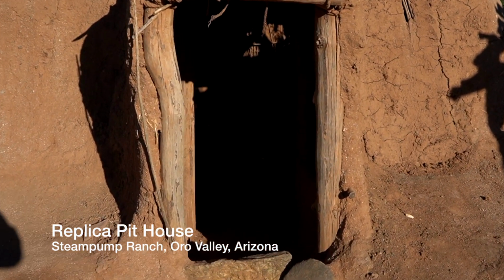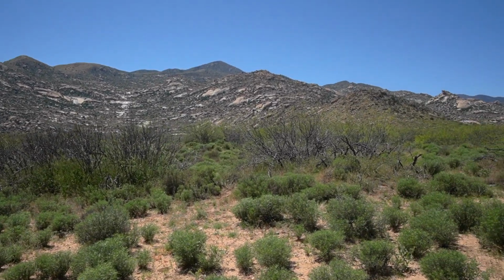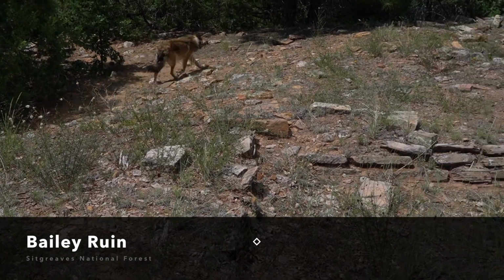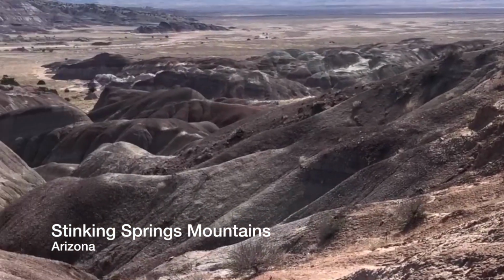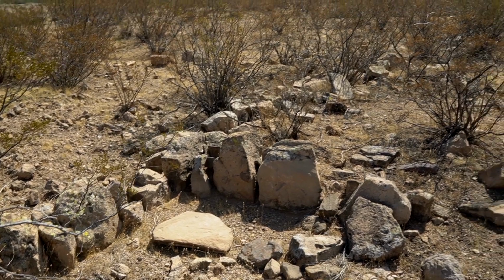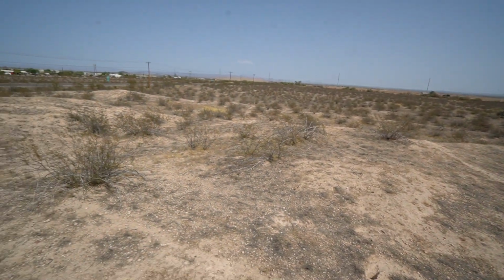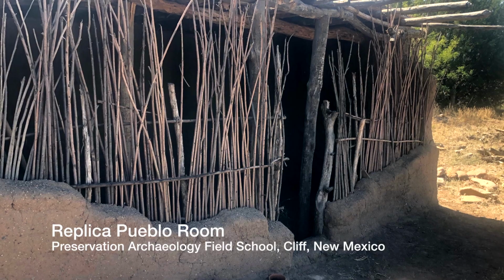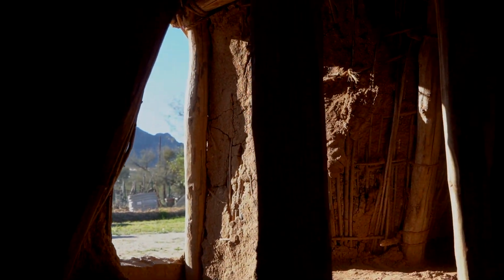What is Salado Pottery? A Short Documentary About Ancient Arizona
Almost a year in the making, in this video I tell the story of what was going on in Arizona 700 years ago in what has been called the "Salado Phenomenon". The pottery I am working to reproduce is a type that sprang up during that time and here I tell the story about what inspired this type of pottery and where did the people that make it go.

A whirlwind tour of the Southwest and ancient Arizona. In this video I visit 11 different prehistoric ruins and 8 different museums across Utah, New Mexico and Arizona.

My book "Mud Puzzles" covers the same material as this video but in much more depth and detail.

\\ Lots more information including video based lessons are available on my